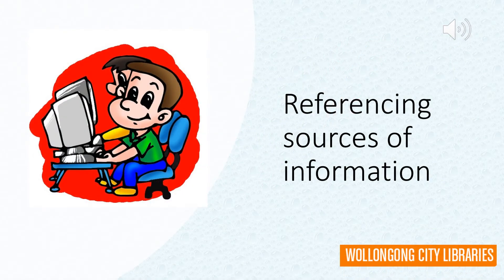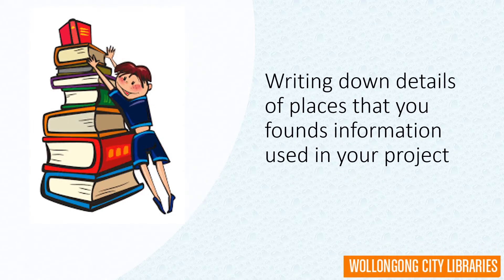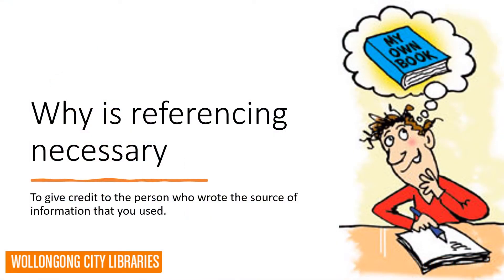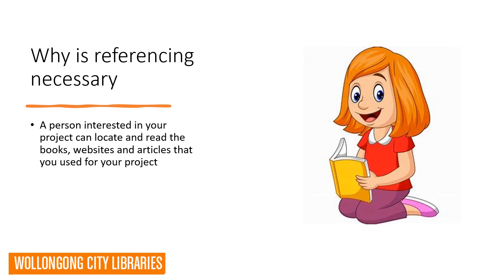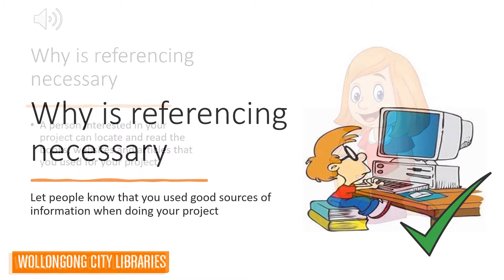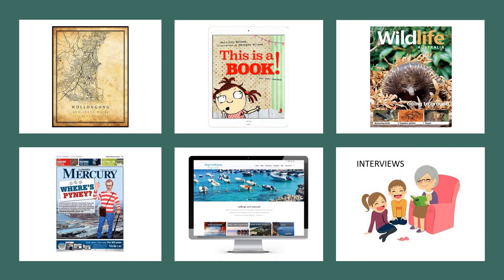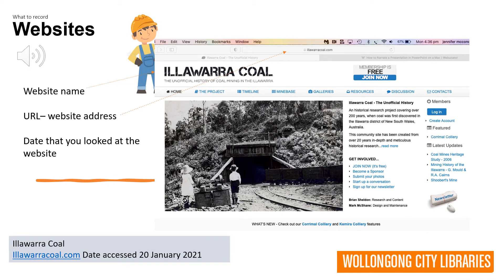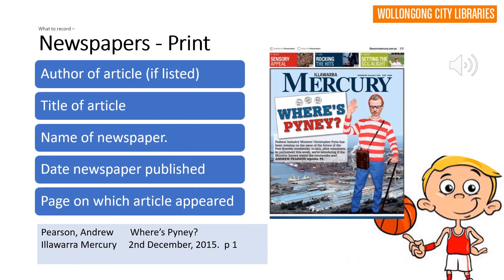Local History Prize 2021: How to Reference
Local Studies Librarian Jenny shows you how to reference you entry to the Wollongong City Libraries' Local History Prize 2021.